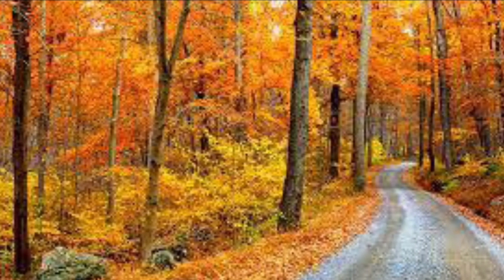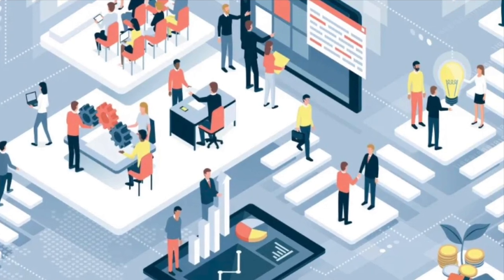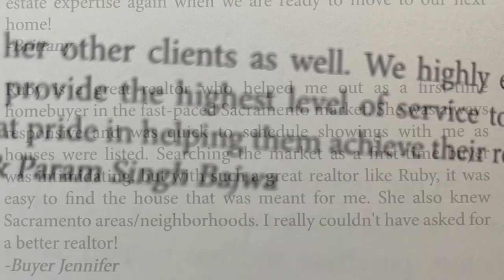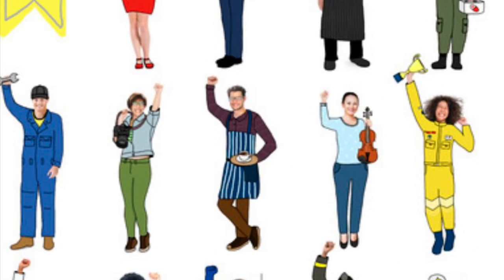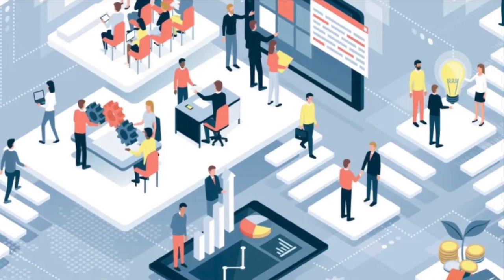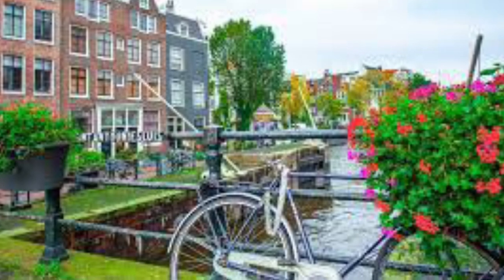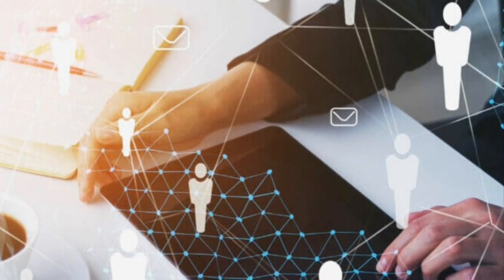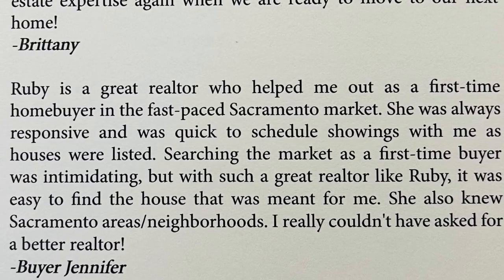How to Write a Good Job Description. Human Resources. 😊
This video will cover How to Write a Good Job Description. "You want candidates to be excited about your company and the transformation happening in the industry. Start by including a bit about what the company's doing within the larger industry, how technology enables that, and how the company, the role, and their skills and knowledge can further their growth and development. " Start with getting the job title right. ...
Start with a short, engaging overview of the job. ...
Avoid superlatives or extreme modifiers. ...
Focus responsibilities on growth and development. ...
Involve current employees in writing job descriptions. ...
Create urgency for the position. much more to have the best candidate for your company.

Hello and Welcome! My name is Ruby Kaur Singh. I am a Training and  Development Coach. I am also Nature Enthusiast/Spontaneous Traveler/Hiker/Nature & Art Lover, and an Author.

**Everything I talk about is based on personal Years of work experience working in the Banking/Finance/Real Estate Industry**. This channel is to guide and educate you all about Real Estate Industry.

This Channel is your Go-to Education Guide, for Your Job Search and Career Advice. Simply to Add Value, Serve Humanity, Teach, motivate, encourage you, even if you are just a beginner, intermediate, or expert in your Career.

The Goal and Purpose of the JobsandCareerAdvice Channel are simply to Add Value, to Serve Humanity, Teach, motivate, encourage, guide you, even if you are just a beginner, intermediate, expert in your Job Search and Career.

"ALL YOUR CONTRIBUTION WILL BE GOING TO HELP PANDEMIC COVID FAMILIES". "THANK YOU FOR YOUR DONATION CONTRIBUTIONS, TO HELP THE HUMANITARIAN RELIEF".

" I Truly Appreciate You" from the bottom of my humble heart." Please share the Tutorials with your loved ones who can benefit from these Educational videos.

See you soon in the next tutorial. Till then, Friends, Be Safe, Best Wishes, and many blessings to you and your family. Take care of yourself and each other. Much Love to you and your family.